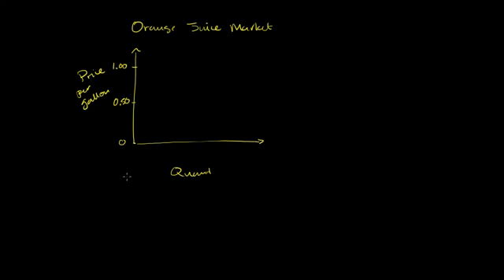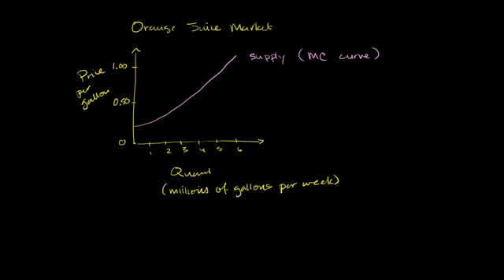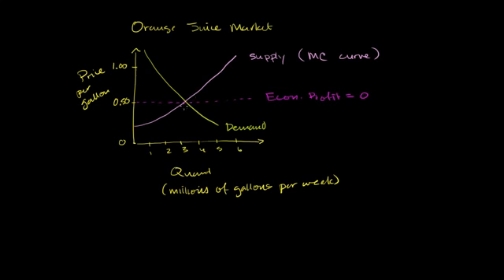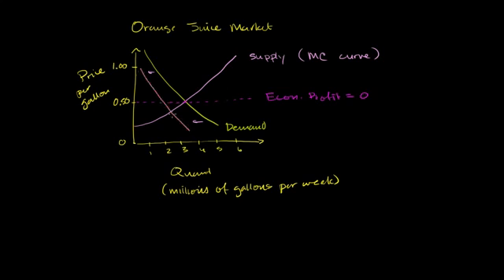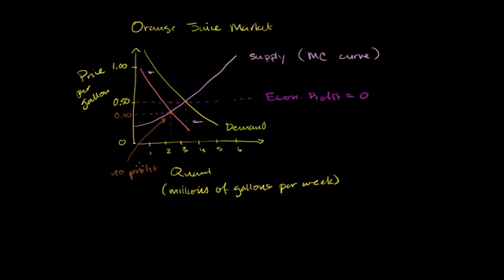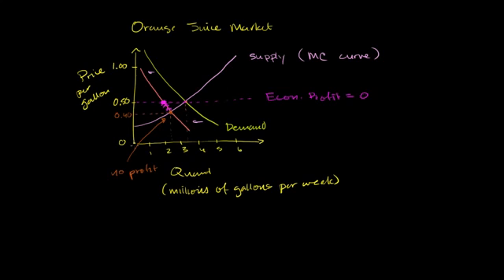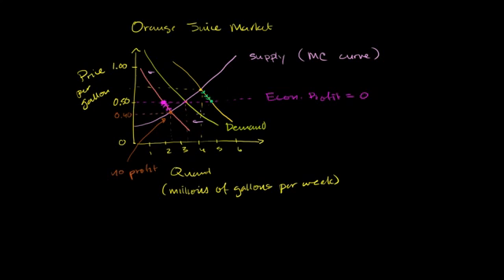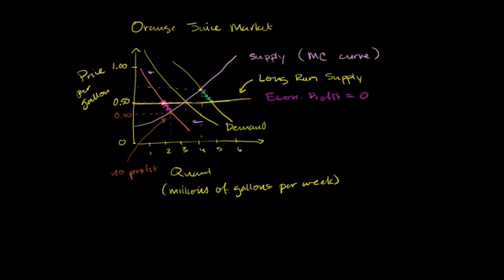Long Term Supply Curve and Economic Profit